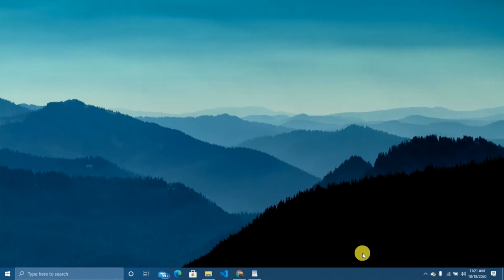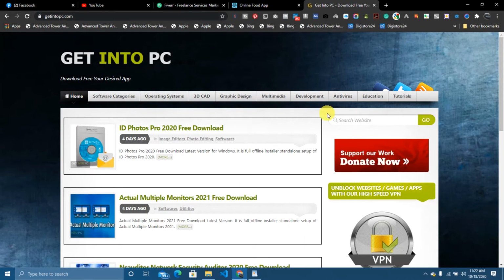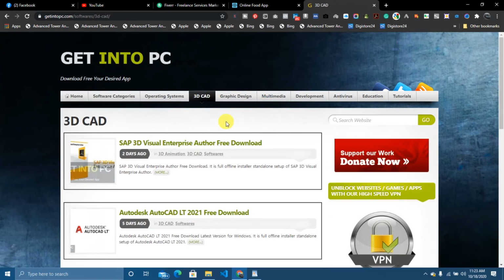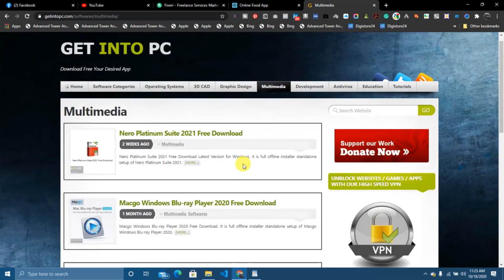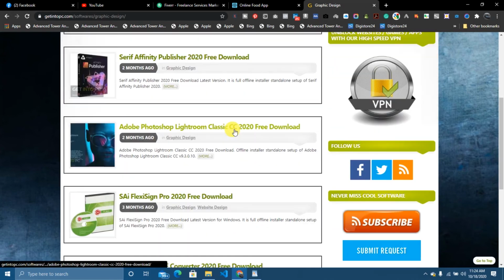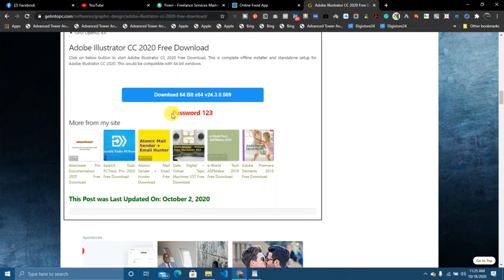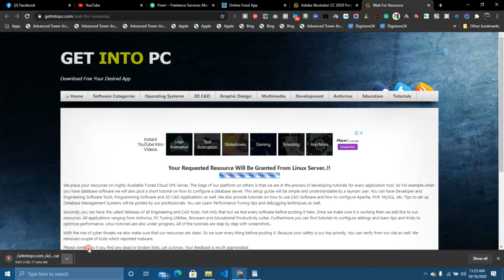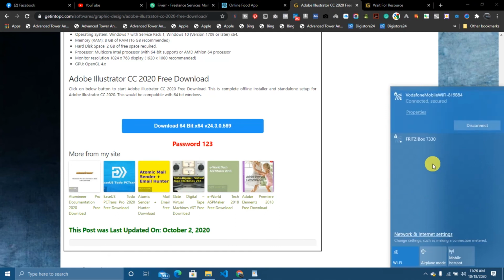1 Website to Download any Software for Free From (2020)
This website will let you get any software you want for free without paying anything for it. It's 100% free of charge.

Note: After you are done with the download of the software you want, and you are ready to install it, turn off your windows defender and disconnect your internet connection before you start to run or install the program.

You will not also need to create an account or log in to access or download any software, is very easy to go.